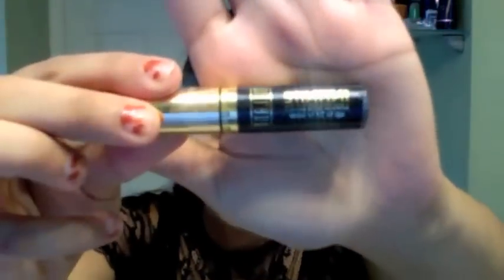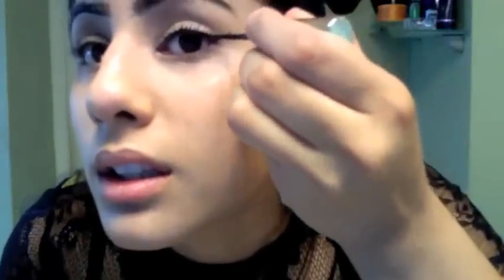Everyday Look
PRODUCTS USED:

MAC Blush :HUSHABYE

EYES:
MILANI Infinite Eye Liner

LIPS:
BOBBI BROWN Pink Beige Lip Stick

xoaliizzaox

add him, he is an amazing DJ :)